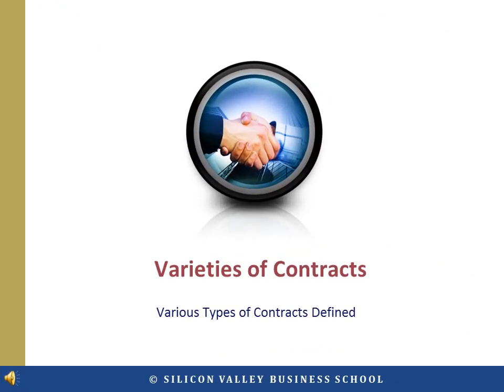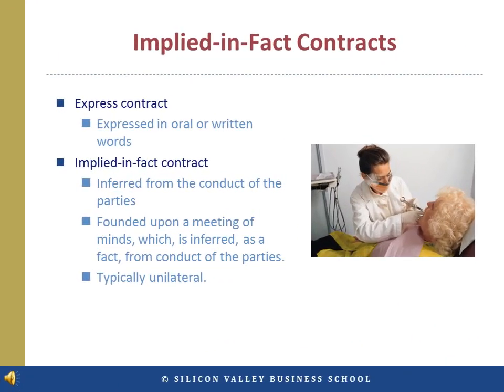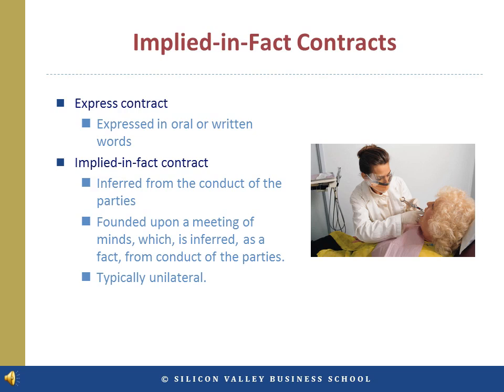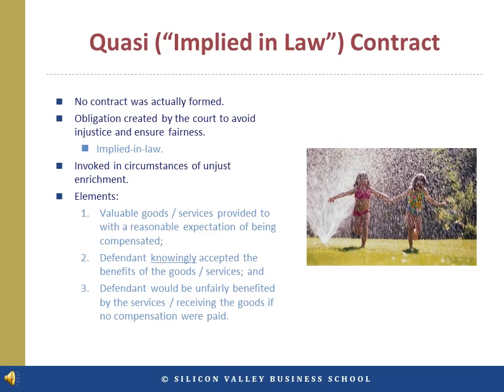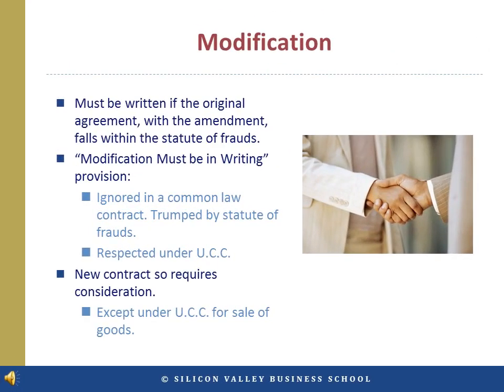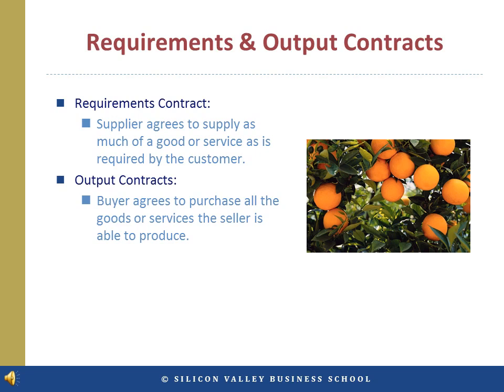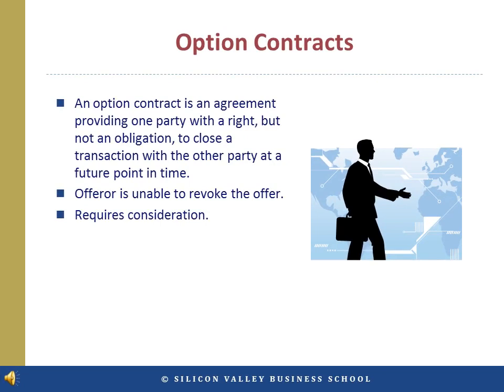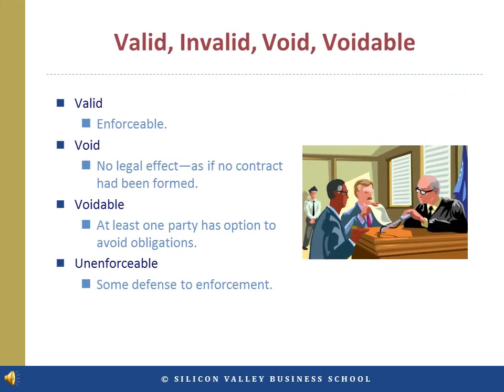Exploring Different Types of Contracts: Bilateral, Unilateral, Quasi-Contracts, and More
Dive into the complexities of contract law with this comprehensive overview of the various types of contracts, including executed, executory, bilateral, and unilateral agreements. We explore express and implied contracts, quasi-contracts, and modifications under the statute of frauds. Understand how different contracts work in real-life scenarios, such as the distinction between a requirements contract and an output contract, and the nuances of illusory promises and option contracts.

This video is essential for students and professionals seeking to deepen their understanding of contract law. Key topics include:

Executed vs. Executory Contracts
Bilateral vs. Unilateral Contracts
Express and Implied-in-Fact Contracts
Quasi-Contracts (Implied-in-Law)
Contract Modifications and the Statute of Frauds
Requirements and Output Contracts
Illusory Promises and Legal Enforceability
Option Contracts and Consideration
Valid, Void, Voidable, and Unenforceable Contracts